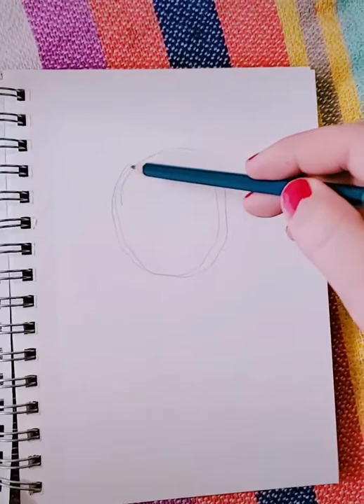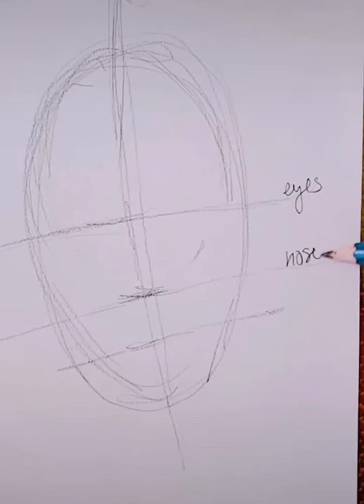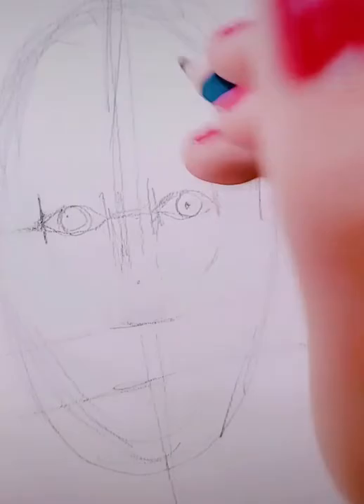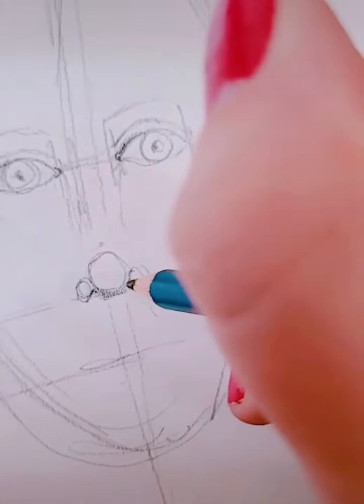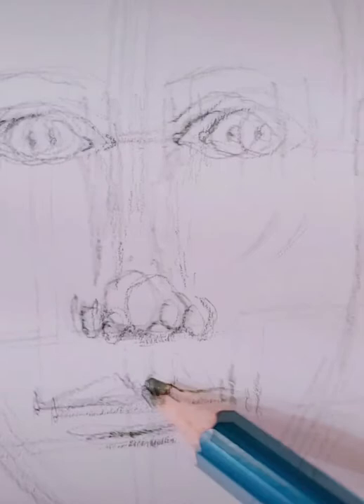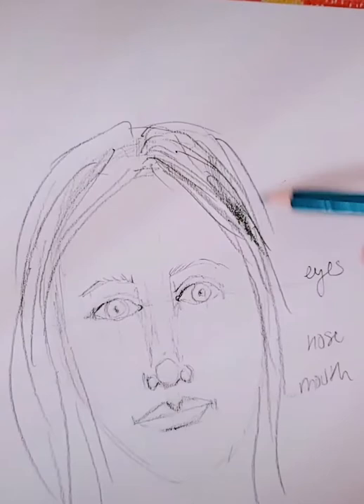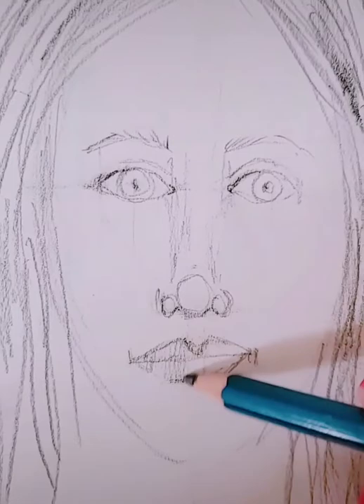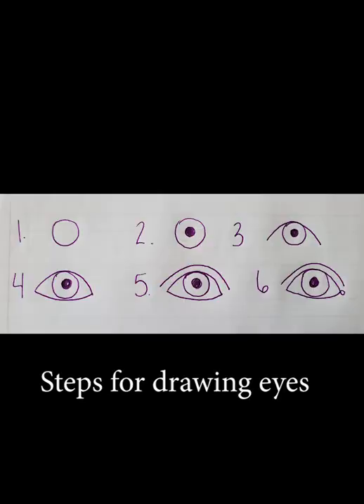Self Portrait Tutorial 6th Grade Art